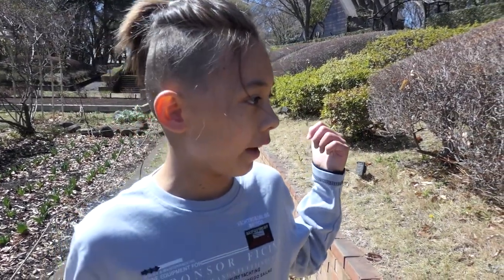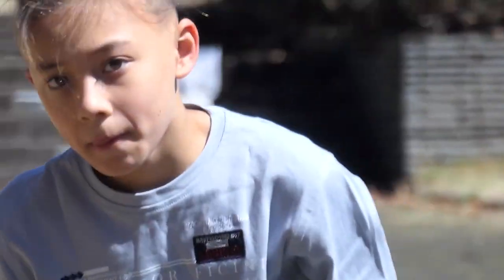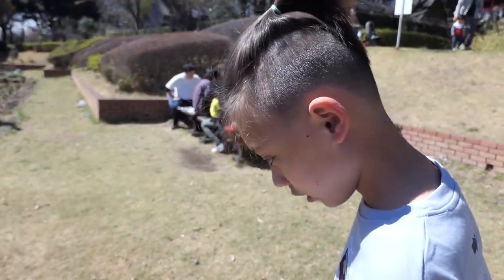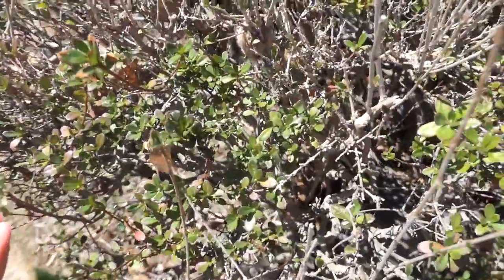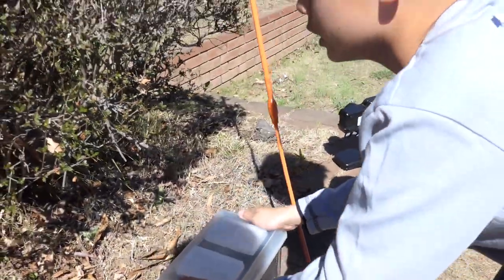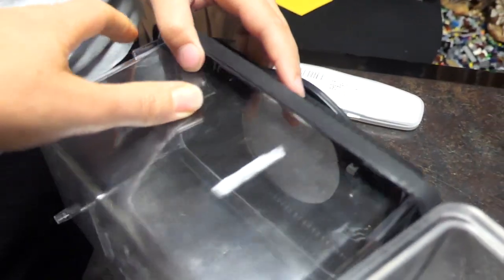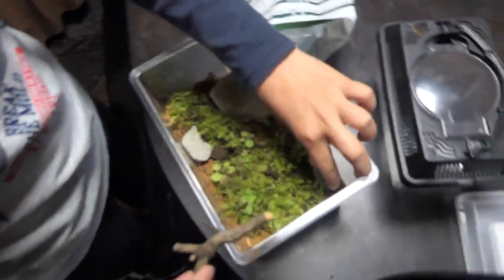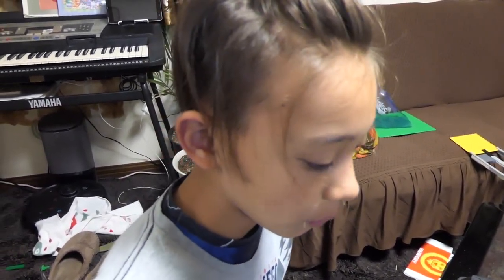Butterflies, ants, newborn mantis nymphs and a centipede from a park in Japan with Prof. Brilly Ant